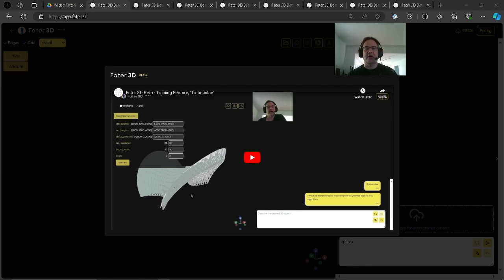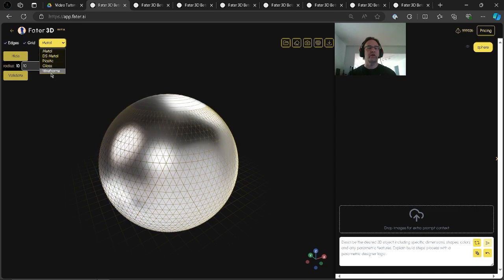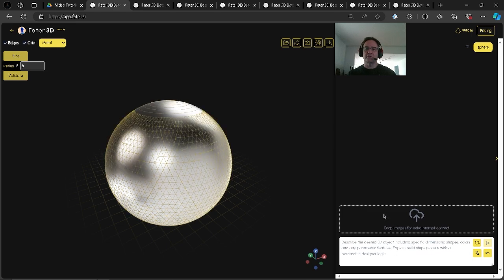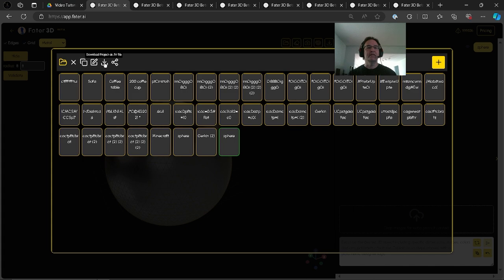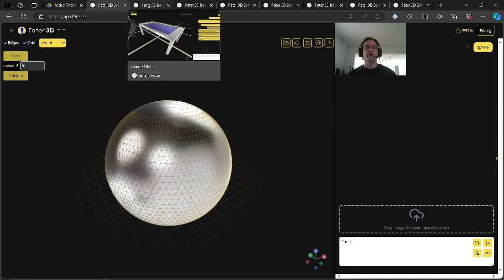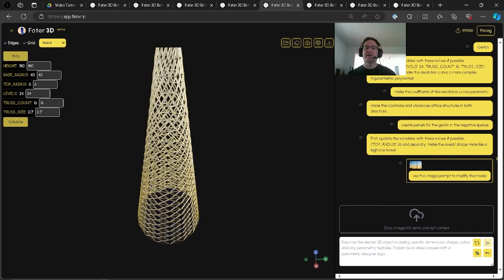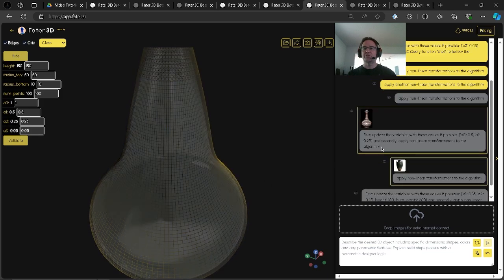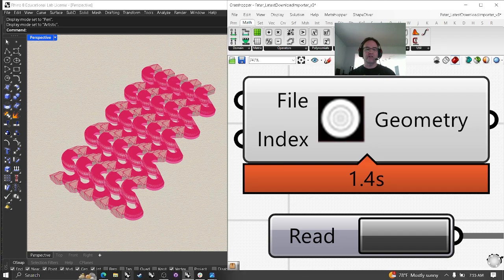Fater 3D Beta - Grasshopper integration, Advanced manipulation, image input and more...